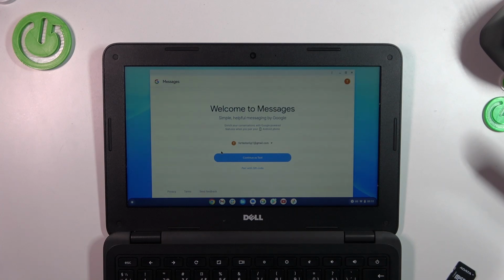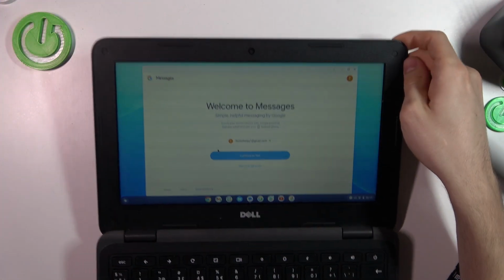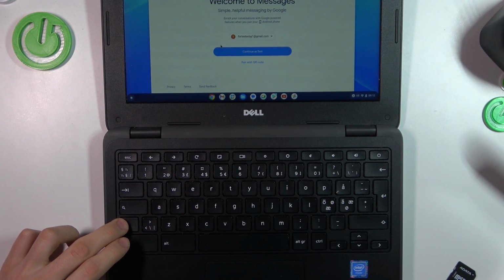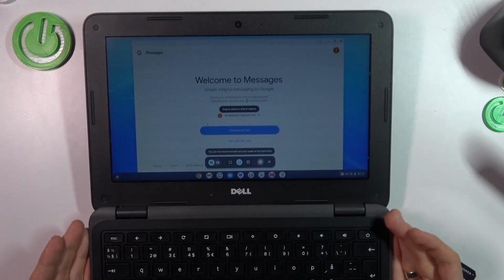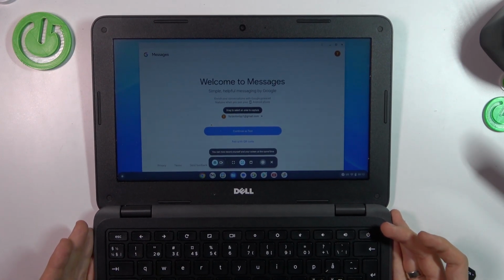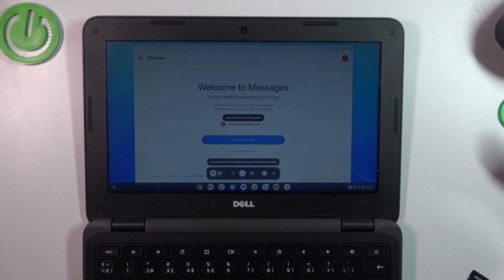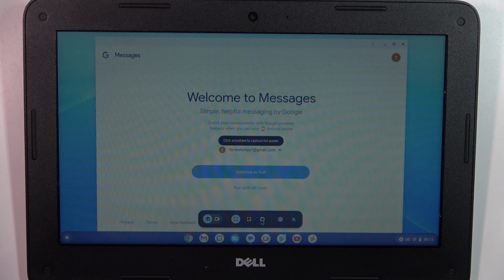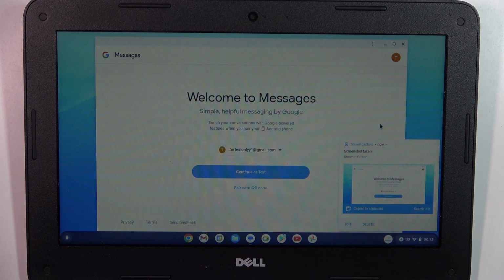How to Take a Screenshot on Your Dell Chromebook 11: A Complete Guide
Master the art of capturing moments on your Dell Chromebook 11 with our detailed guide on how to take screenshots. This video is a must-watch for students, educators, professionals, and anyone looking to document or share what's on their screen with ease. We'll walk you through the simple yet versatile screenshot features of the Dell Chromebook 11, covering everything from capturing the full screen to selecting specific areas. Whether you're compiling research, creating a tutorial, or just wanting to share something interesting you've found online, our guide ensures you know all the tricks to do so effectively. Alongside step-by-step instructions, we'll share tips on accessing and managing your screenshots, enhancing your productivity, and making the most of your Chromebook's capabilities. Perfect for both new and seasoned Chromebook users, this video will transform how you capture and utilize screenshots in your daily digital routine.

Questions Suitable for the Video Content:

How to take a full-screen screenshot on the Dell Chromebook 11?
How to select and capture a specific area of the screen on your Dell Chromebook 11?
How to access and manage screenshots taken on the Dell Chromebook 11?
How to share screenshots from your Dell Chromebook 11 with others?
How to edit screenshots on the Dell Chromebook 11 for presentations or projects?